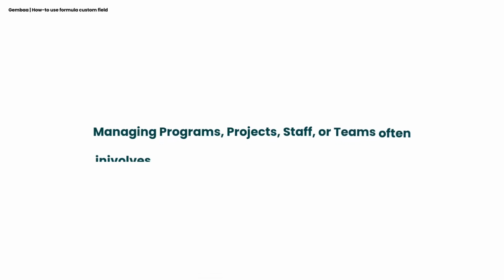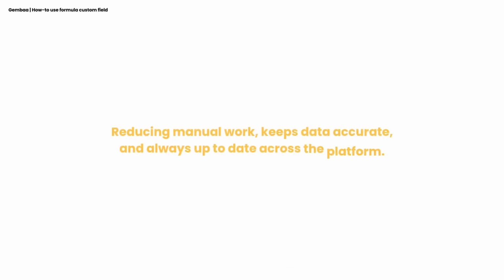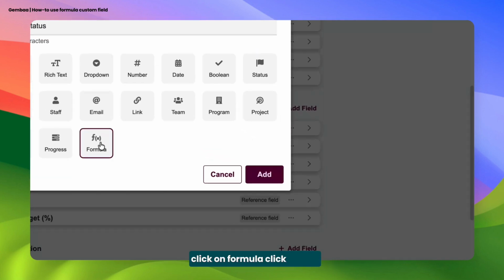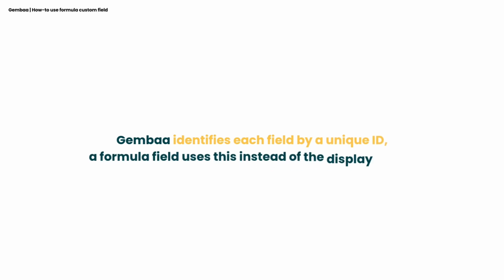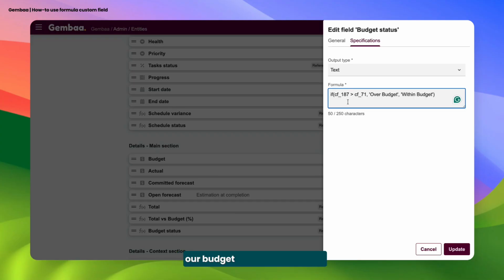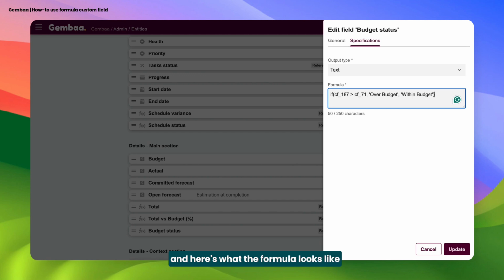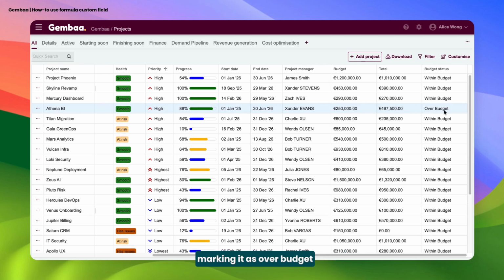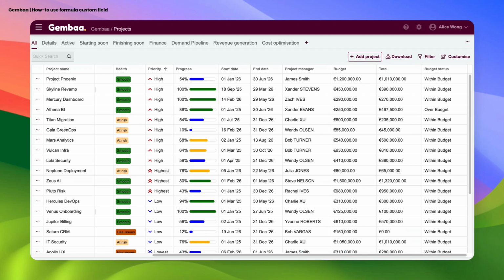Gembaa | how to use "formula" custom fields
Learn how to use Formula Fields in Gembaa to automatically calculate and display values across your project records — no manual entry needed.

In this tutorial, we walk you through how to set up a formula custom field from scratch inside the Projects module. You'll learn how to choose the right output type, reference field IDs, and write conditional logic that Gembaa evaluates automatically on every record.

What's covered in this video:
0:00 - What formula fields are and why they matter
0:36 - Navigate to custom fields in the Admin Panel
0:55 - Creating and configuring a formula field
1:18 - Choosing the correct output type for your formula
1:31 - Finding and referencing Field IDs
2:25 - (example) Building a conditional formula using if() logic
2:47 - Saving your field and seeing it in action